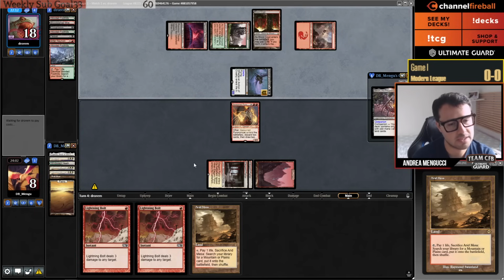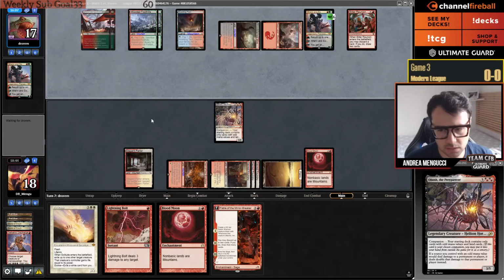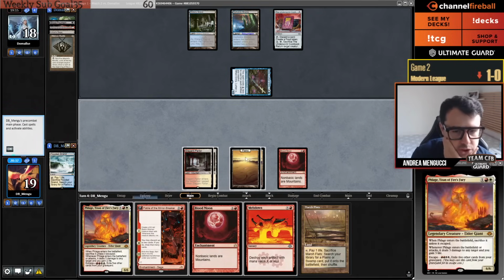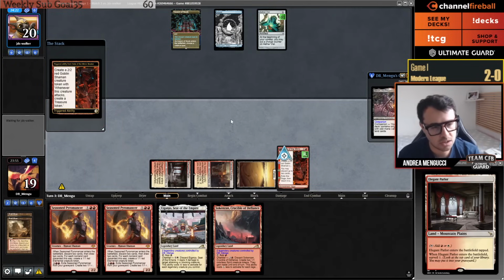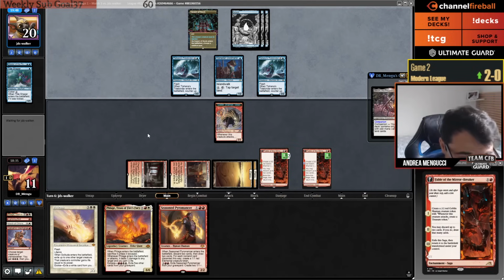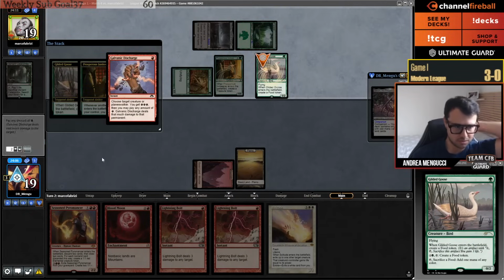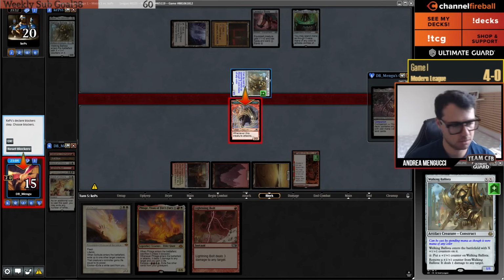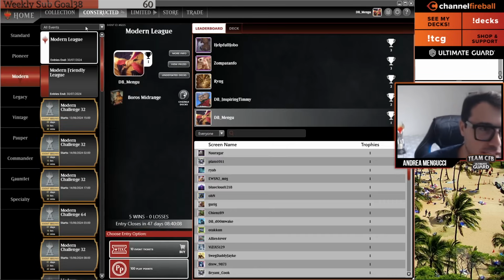Phlage is a bomb! As good as Uro in Modern! | MTGO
Time Stamps:
0:00 Intro
1:37 Round 1 VS Jund Creativity
20:21 Round 2 VS UB Artifacts
39:53 Round 3 VS Merfolks
1:21:19 Round 4 VS Golgari Chatterfang
1:12:52 Round 5 VS Hardened Scales

4 Arid Mesa
4 Blood Moon
1 Den of the Bugbear
1 Eiganjo, Seat of the Empire
3 Elegant Parlor
4 Fable of the Mirror-Breaker
2 Flooded Strand
4 Galvanic Discharge
4 Lightning Bolt
2 March of Otherworldly Light
1 Marsh Flats
1 Mountain
4 Phlage, Titan of Fire's Fury
3 Plains
4 Ragavan, Nimble Pilferer
4 Sacred Foundry
4 Seasoned Pyromancer
1 Sokenzan, Crucible of Defiance
4 Solitude
4 Timeless Dragon
1 Windswept Heath

4 Magus of the Moon
2 Meltdown
1 Obosh, the Preypiercer
4 Stone of Erech
4 The Stone Brain